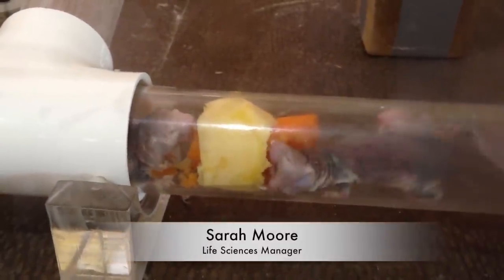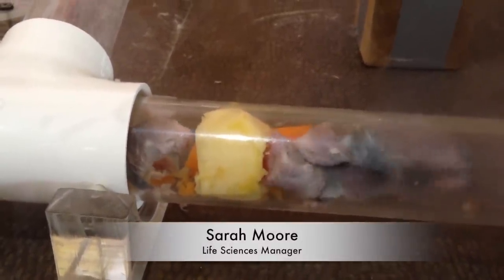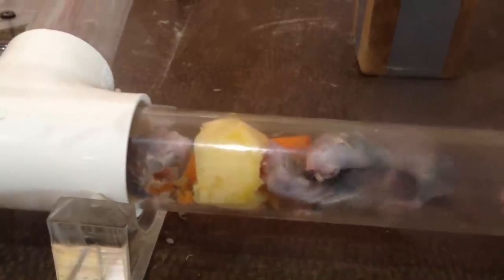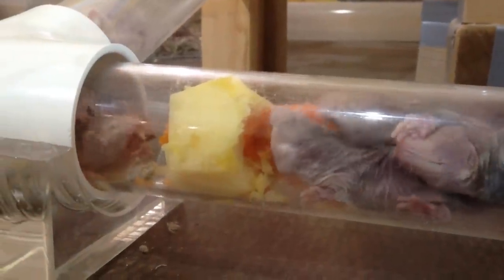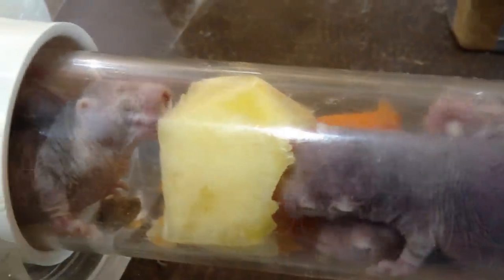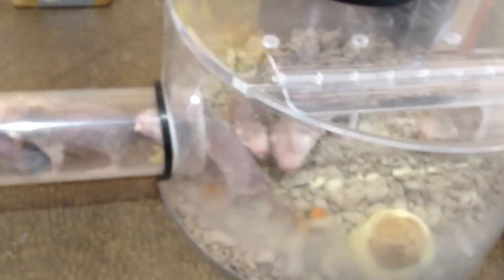Naked Mole-Rats Chewing Happily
If you visit our naked mole-rat colony near the entrance to our Tropical Butterfly House, you may see that we purposely blocked one of their tunnels. Why? To keep them happy, as we learn from Life Sciences Manager Sarah Moore.